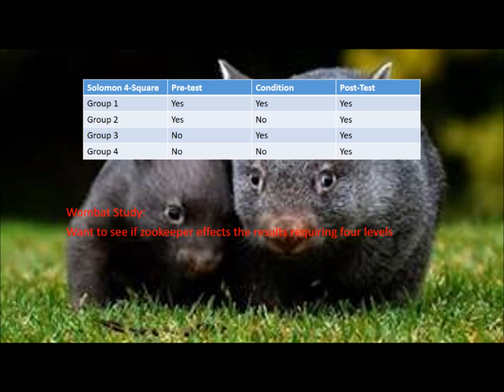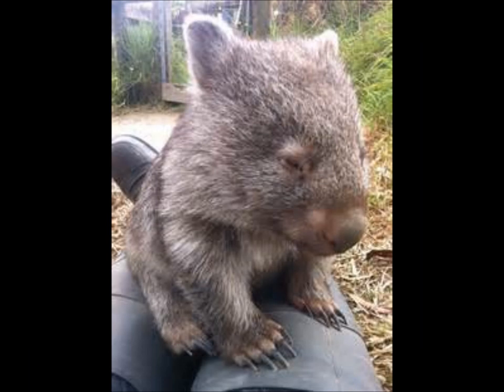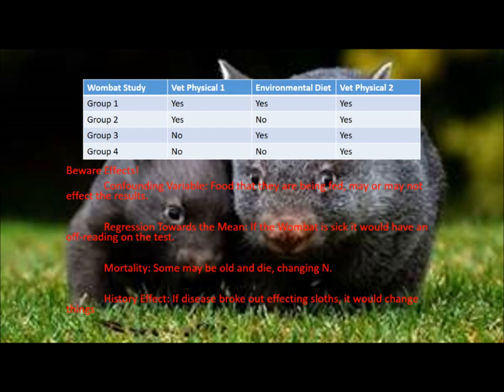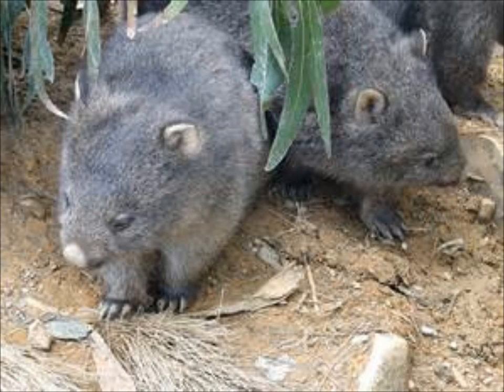Quant Final Wombats and Diet